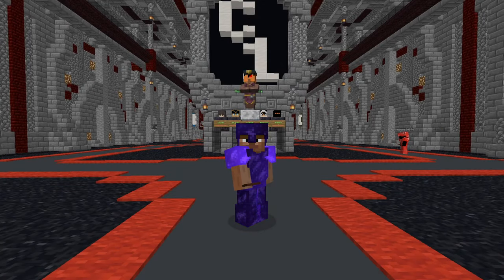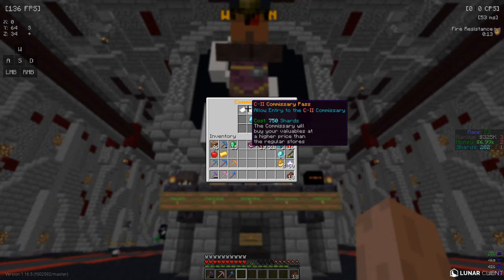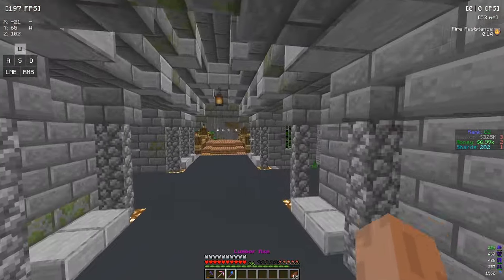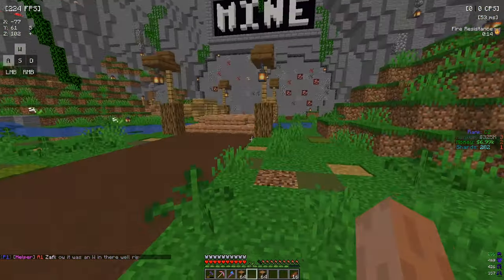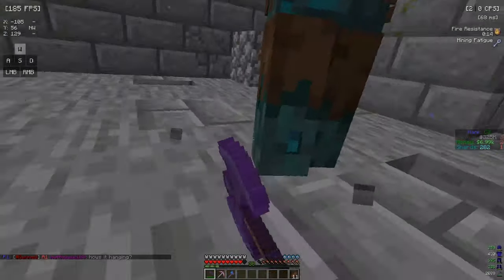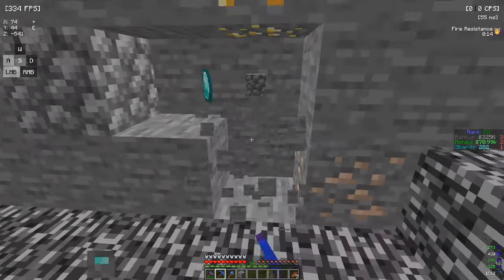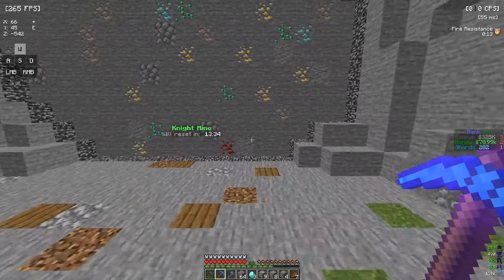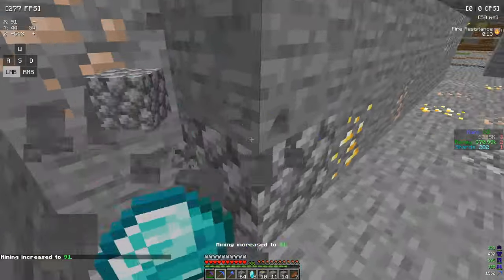Starting the grind towards an *INSANELY OP* Commissary Pass! - Airidale [31]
👍 Leave a LIKE before you read more!

👉 In todays episode, I'm announcing my return to Minecraft!

🌟 Make Sure To SUBSCIRBE With NOTIFICATIONS For More Awesome Content Like This! 🌟

🧾 Some Information About Video:

Server IP: goble.airidale.net
Version: 1.9.x - 1.16.4

Thumbnail Maker: goble#6219​​​​​​​​​​​​​​​​
Video Quality: 1440p60FPS

top 5 server no premium
top 5 minecraft no premium servers,
top 5 servers no premium 1.8,
top 5 minecraft servers,
minecraft cracked server 1.13
Minecraft
Best Minecraft servers
Minecraft cracked
Minecraft cracked server
Cracked minecraft servers
Cracked minecraft servers 1.12.2
Cracked minecraft servers survival games
Cracked minecraft servers with bedwars
Cracked minecraft servers 2018
Cracked minecraft servers 2019
cracked minecraft
no premium minecraft servers
no premium minecraft servers 1.8
no premium minecraft skywars server
no premium minecraft servers 1.12.2
new cracked minecraft server
new cracked minecraft server need staff
cracked servers
cracked servers minecraft bedwars
cracked servers minecraft
cracked servers minecraft 1.12.2
jartex network
craftlandia 2018redesky ip
redesky ip minecraft
omegacraft
the bajan canadian
Minecraft skyblock
Minecraft factions
Minecraft kitpvp
best minecraft servers no premium 2020,
best minecraft pvp servers no premium,
best minecraft survival servers no premium,
best minecraft skyblock server no premium,
top 5 best minecraft servers no premium,
best minecraft factions servers no premium,
best non premium minecraft servers,
best servers for minecraft no premium,
top 10 best minecraft servers no premium
mr woofless
prestonplayz
Riverrain123 skyblock
best minecraft prison servers
1.10 minecraft servers
1.12.2 minecraft servers
most popular minecraft server
vikkstar123 server minecraft
new cracked minecraft server need staff 2020
minecraft server need staff 2018
Minecraft server need staff 2020
best minecraft servers
no premium minecraft
best minecraft server ip
Non premium servers
Non premium servers 1.12.2
Non premium servers 1.8
Non premium servers 1.12
Non premium minecraft servers
Non premium minecraft servers 1.12.2
Non premium minecraft servers 1.13
cracked servers
cracked servers minecraft
jartex network
craftlandia 2018
redesky ip
redesky ip minecraft
omegacraft
Minecraft skyblock
Minecraft factions
Minecraft kitpvp
Factions
Riverrain123 skyblock
1.10 minecraft servers
1.12.2 minecraft servers
1.13.2 minecraft servers
1.14 minecraft update
1.14 minecraft servers
Minecraft server need staff
Classic Prison
Non-OP Prison
Prison Break
Prison
Titanmc
TitanMC Remake